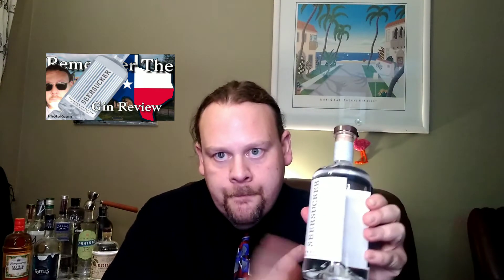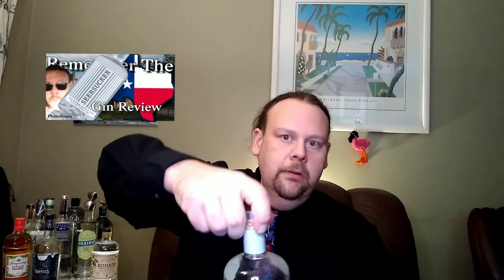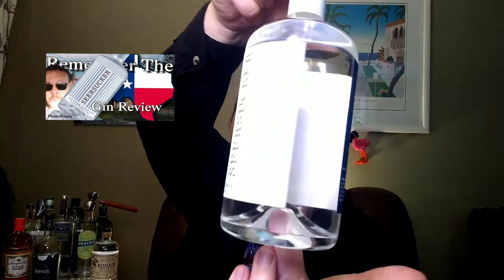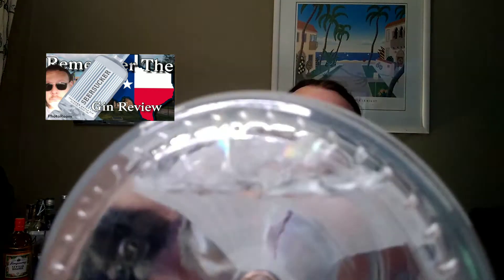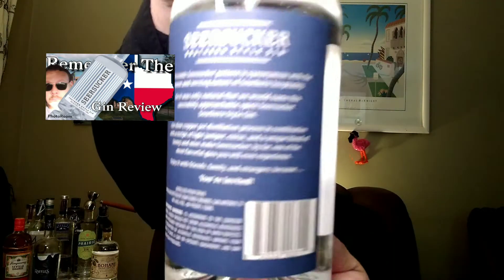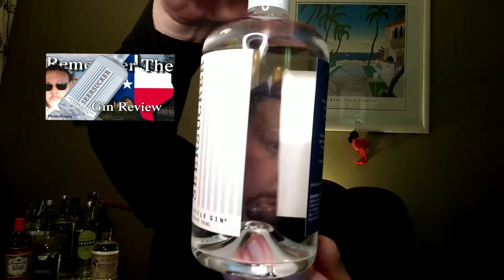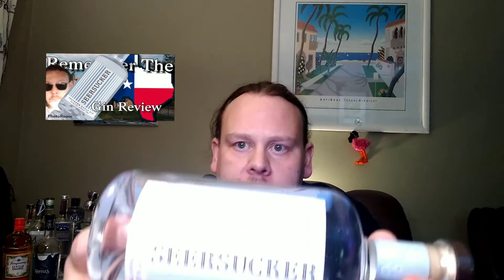Seersucker southernstylegin Review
we go back to Texas tonight!
 and try one of the lone Star States own. Seersucker  southern style gin coming in at 42% let's figure out what that means